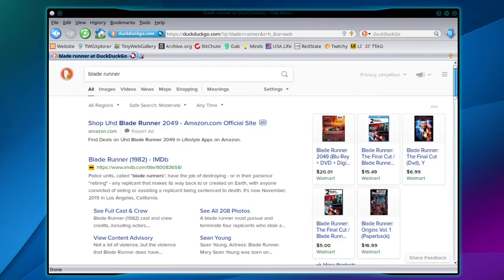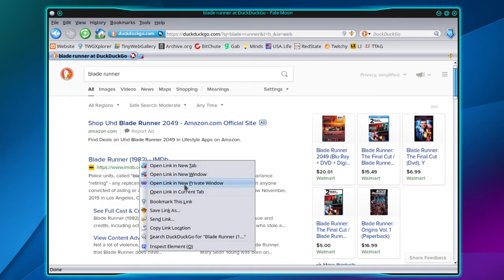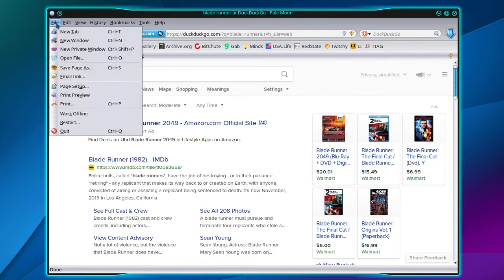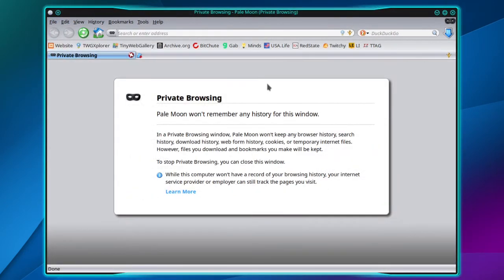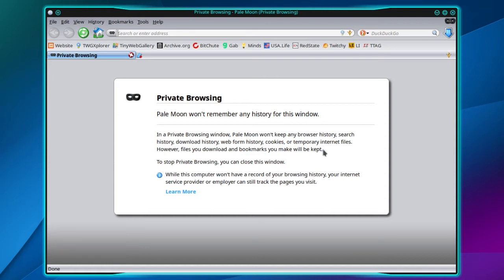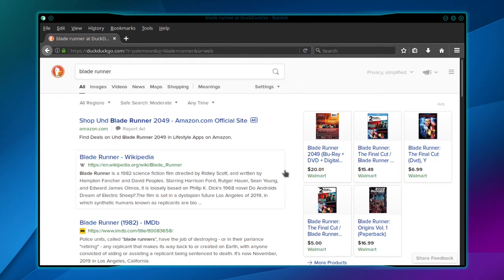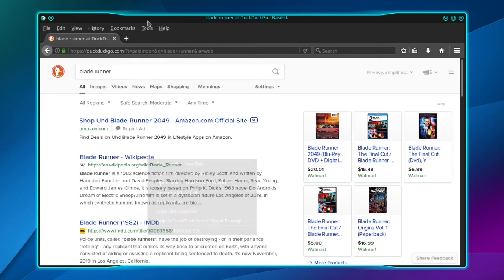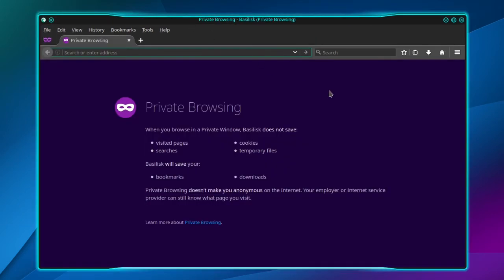Use Private Browsing in Pale Moon & Basilisk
How to use private browsing windows for the Pale Moon browser and the Basilisk web browser.